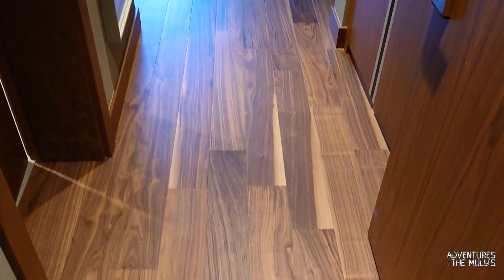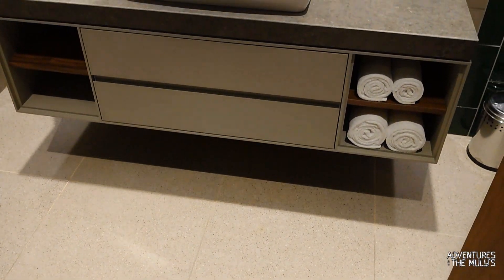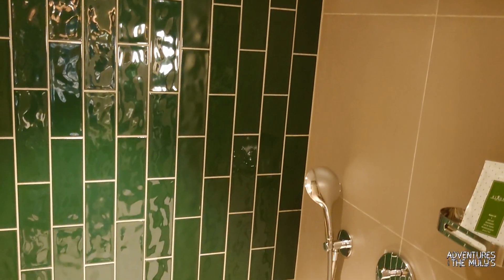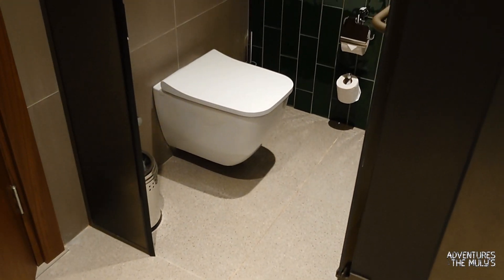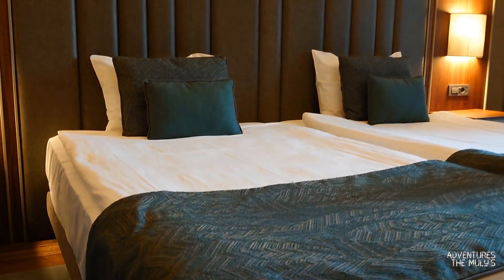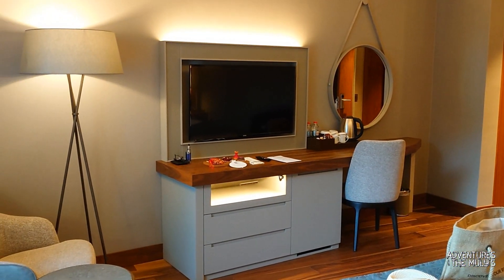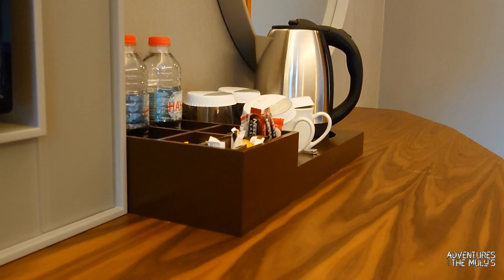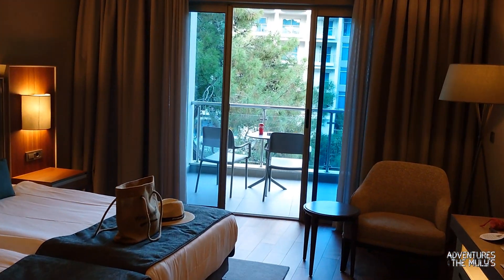Rixos Sungate, Marine Room - Kemer, Antalya in Turkey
Join us on an adventure to The fabulous Rixos Sungate in Kemer, Antalya area of Turkey as we take a look at the Marine Room :)

This Hotel is out of this world but first things first lets get checked in and take a look at the room I were honoured and privellaged to stay in.

The room had everything you could possibly need.
Completely renovated, luxury Marine Rooms offer you green, ostentatious views thanks to its location. The serene and overflowing rooms are perfectly furnished for you to relax and rejuvenate.

Credits:
Epedemic Sounds
Too Fast - Ooyy